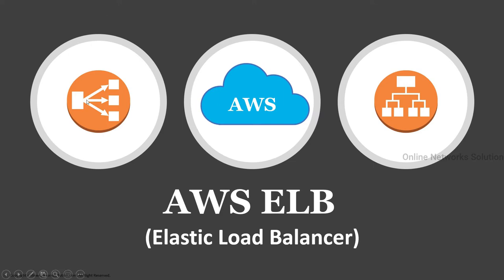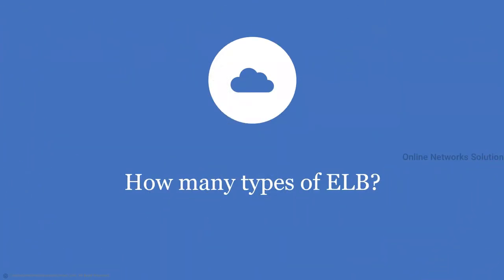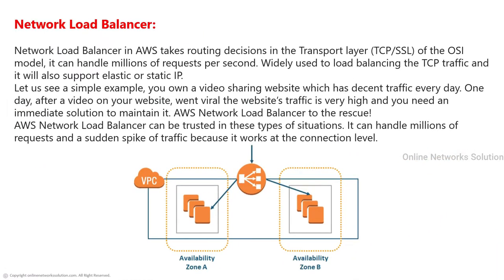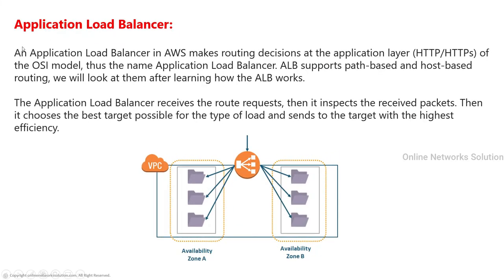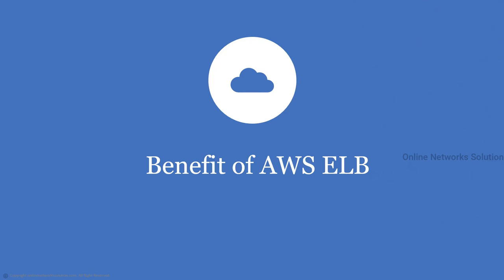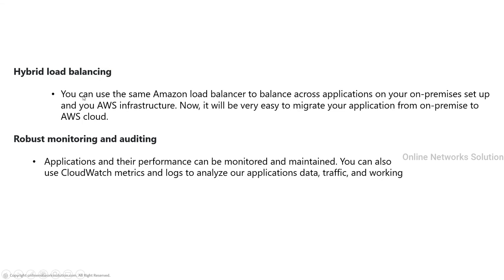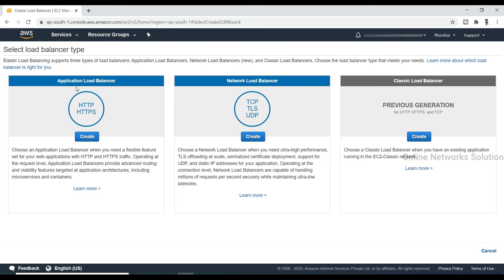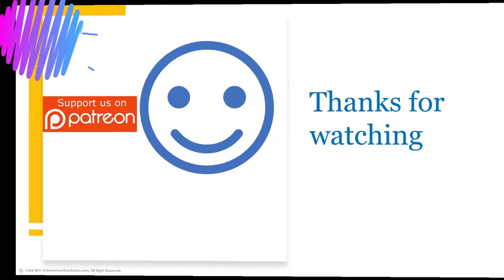AWS ELB Tutorial || Elastic Load Balancer Tutorial || AWS Tutorial in English